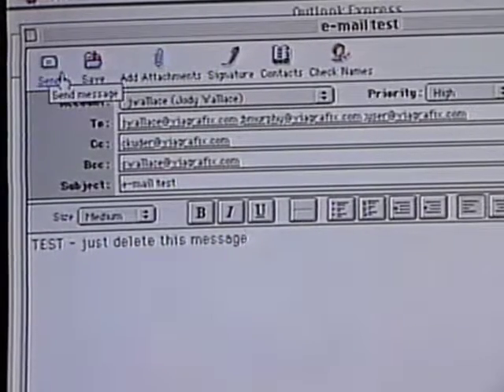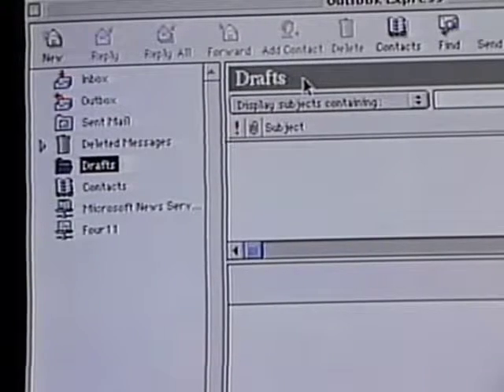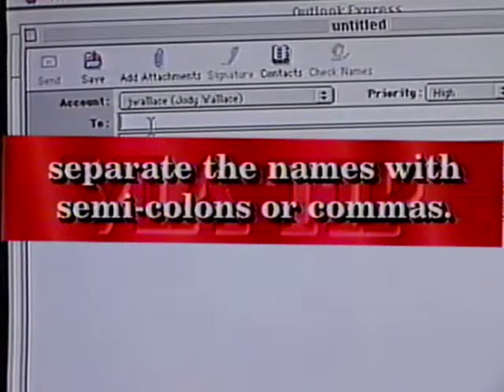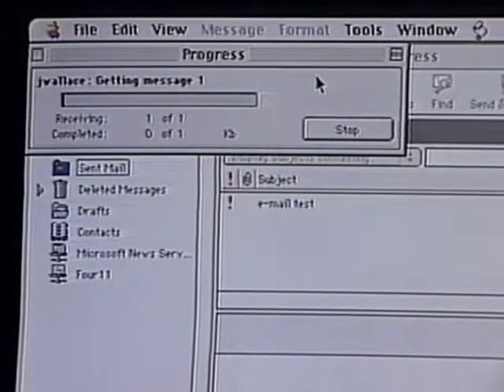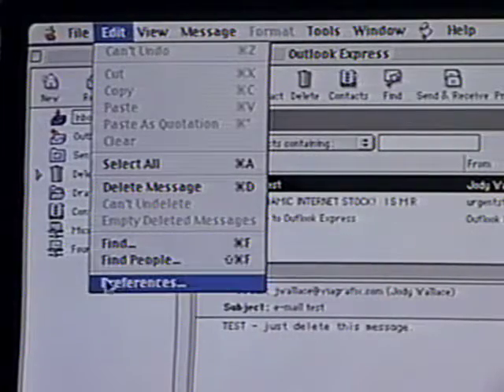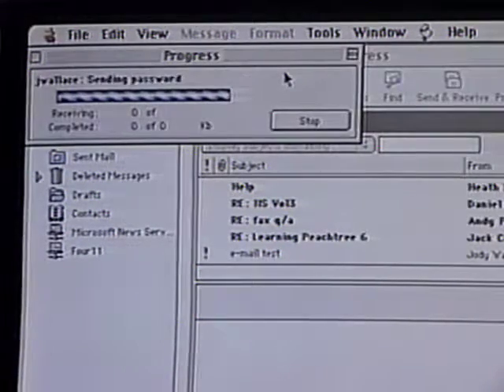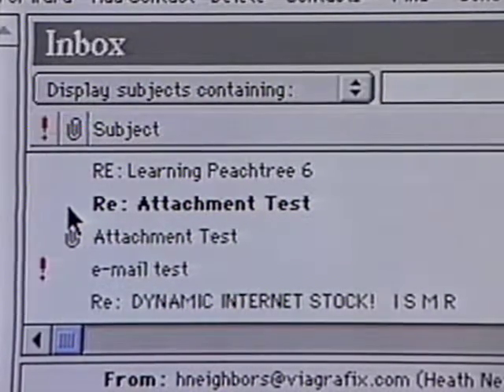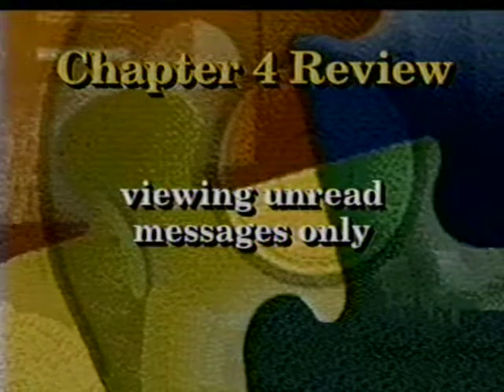ViaGrafix Outlook 98 Macintosh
Topic / Marker

- Introduction / 01:00
Chapter 1 / 02:36
- Understanding e-mail / 03:24
- Examining the screen / 04:11
- Discussing newsgroups / 09:33
- Viewing folders / 11:00
Chapter 2 / 12:21
- Composing e-mail / 12:45
- Identifying window components / 13:08
- Sending a message / 16:34
- Verifying sent messages / 17:17
- Receiving mail / 19:06
Chapter 3 / 20:56
- Attaching files / 21:50
- Using the Outbox / 24:20
- Troubleshooting attachments / 26:10
- Verifying address / 26:33
- Discussing format problems / 27:46
Chapter 4 / 28:26
- Receiving messages / 28:53
- Opening an attachment / 30:16
- Working with attachments / 31:46
- Replying to mail / 33:18
- Forwarding mail / 35:15
- Deleting mail / 36:31
- Restoring deletions / 37:10
- Viewing unread messages / 38:20